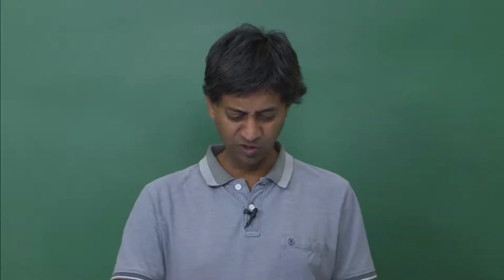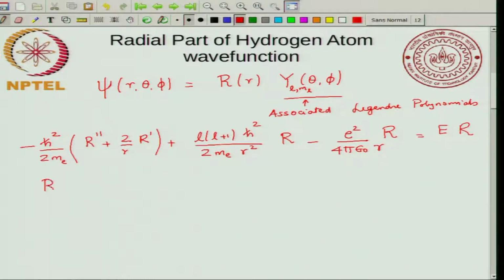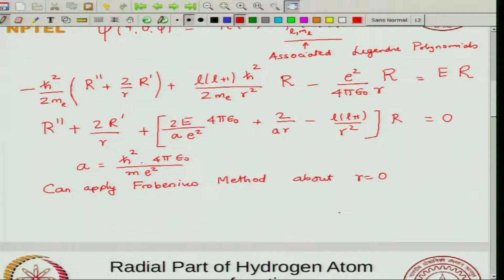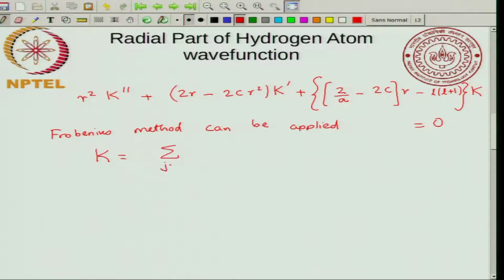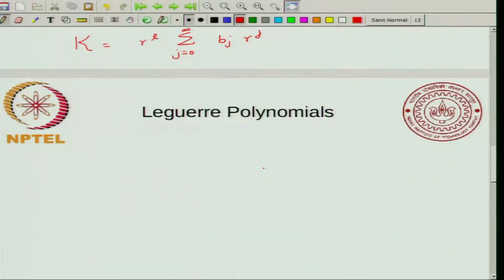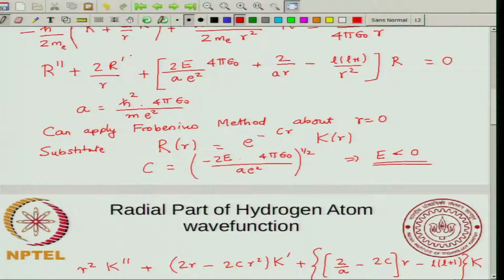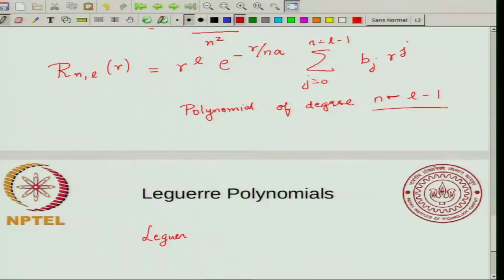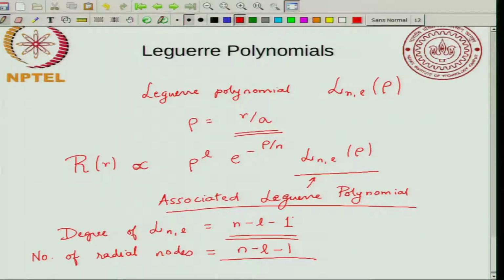Module 8 Lecture 39